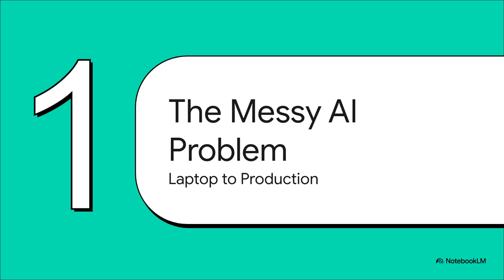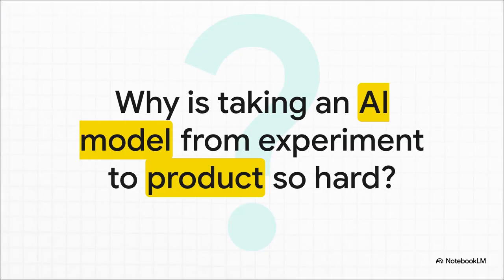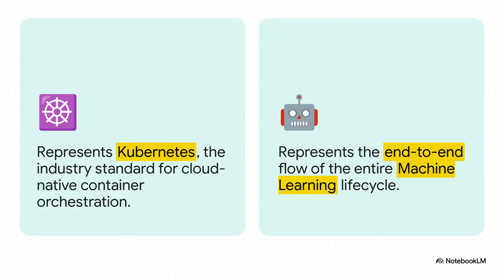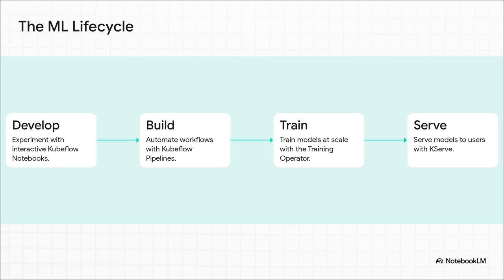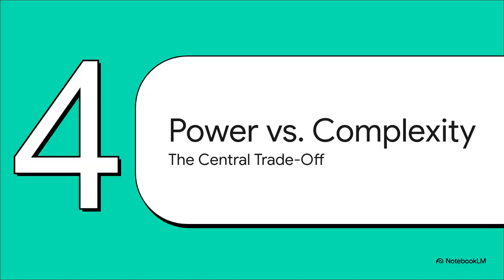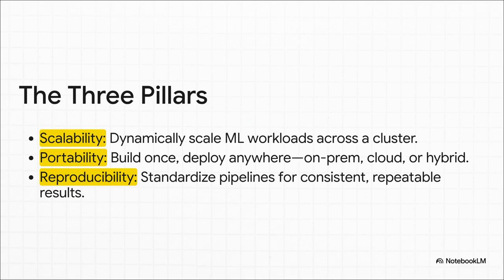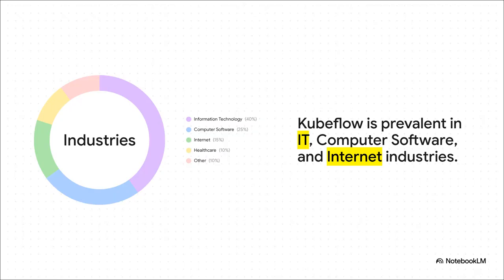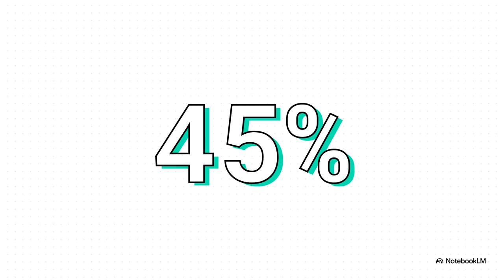Kubeflow: An Enterprise MLOps Strategic Blueprint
The source provides an expert analysis of Kubeflow, an open-source machine learning platform designed to streamline MLOps workflows on Kubernetes. It explains that Kubeflow functions as a specialized abstraction layer over Kubernetes, leveraging its architecture for scalability, portability, and distributed computing. The analysis details key modular components such as Kubeflow Pipelines for workflow orchestration, Katib for hyperparameter tuning, and KServe for production model serving. Furthermore, the text addresses the strategic trade-off of adoption, noting that while the platform offers long-term scalability and reproducibility, it requires a significant initial investment due to its complexity and steep learning curve. Finally, the source places Kubeflow within the competitive MLOps landscape, contrasting it with tools like MLflow and Seldon and highlighting its ongoing journey toward CNCF Graduation as a sign of long-term health.